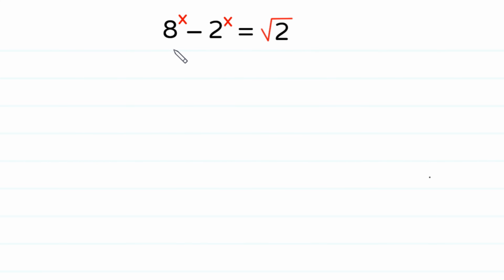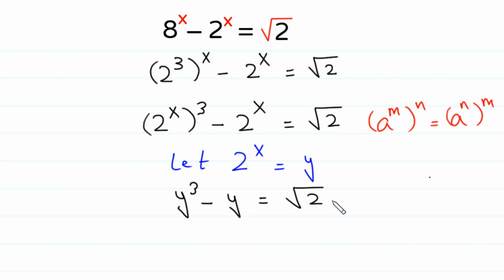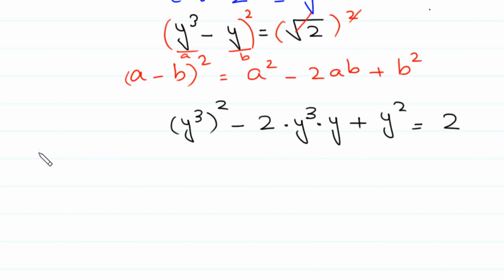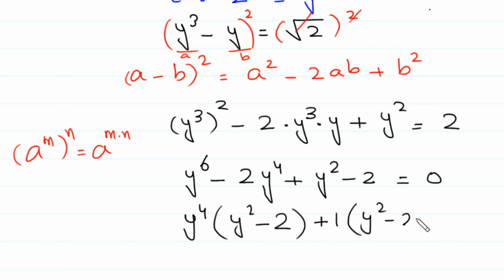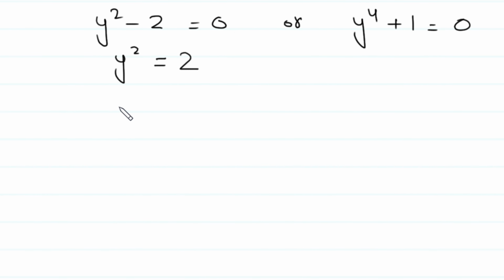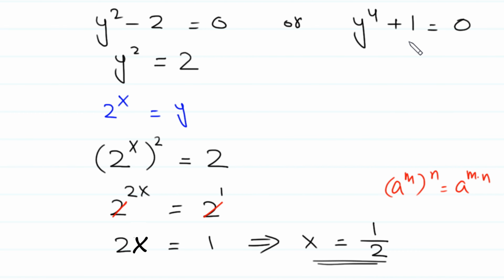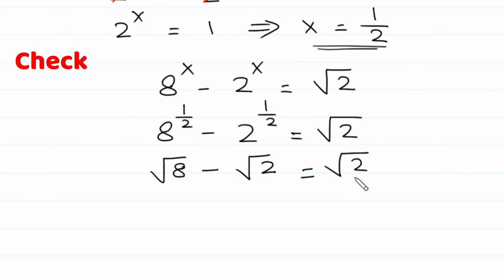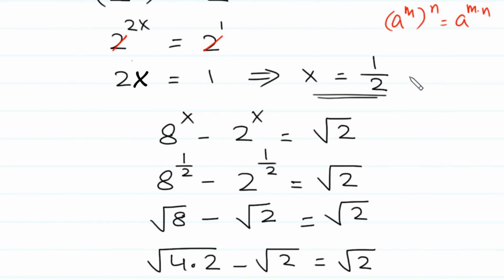Math Olympiad | A Nice Algebra Problem | A Nice Exponential Problem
math olympiad
olympiad math
math tricks
imo
How to solve 8^x-2^x=√2

In this video, we'll show you How to Solve Math Olympiad Question A Nice Exponential Equation 8^x-2^x=√2 in a clear , fast and easy way. Whether you are a student learning basics or a professtional looking to improve your skills, this video is for you. By the end of this video, you'll have a solid understanding of how to solve math olympiad exponential equations and be able to apply these skills to a variety of problems.